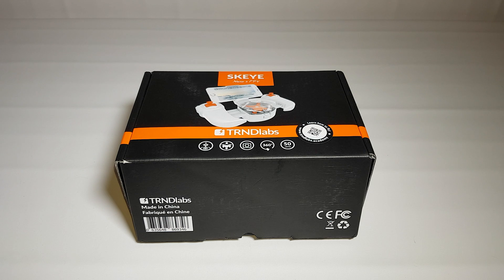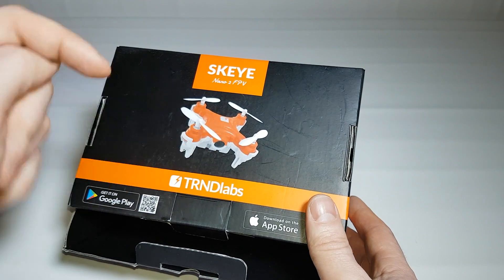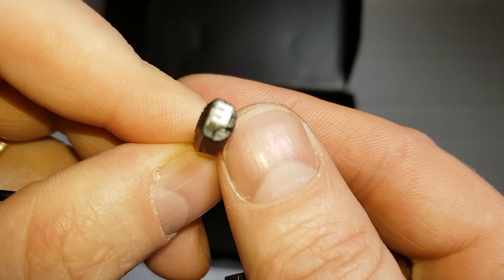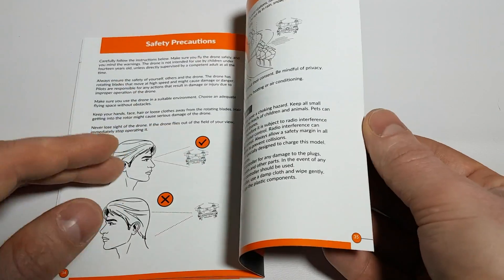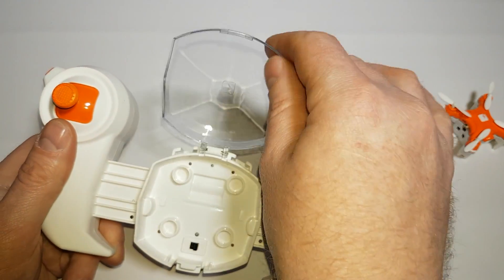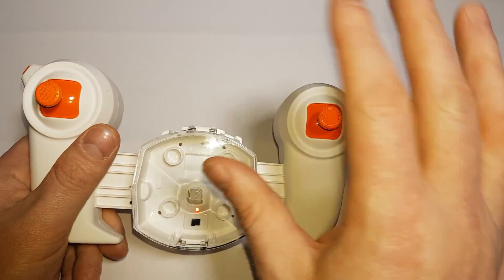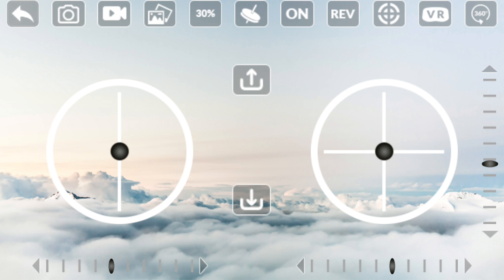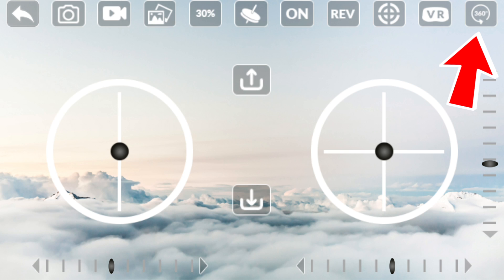World's Smallest FPV Drone : Skeyne Nano 2 ( With VR ) : Full Review & Flight Test !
Yup, it's incredible to think how far technology has come recently.  This is currently the world's smallest drone with First Person View ( fpv ).